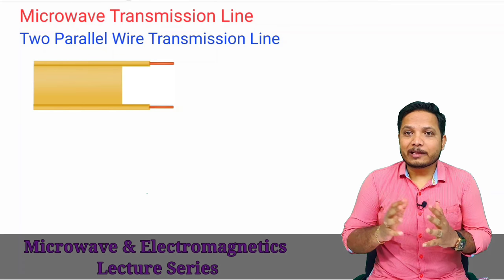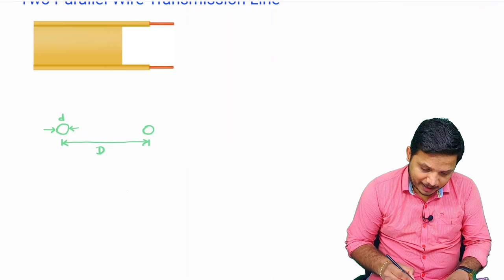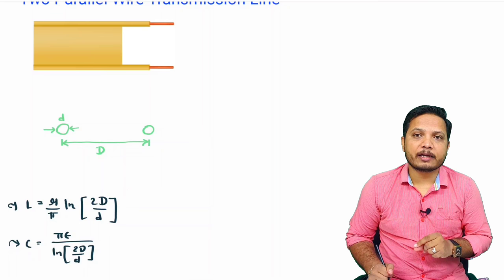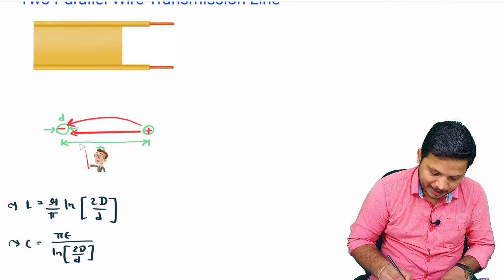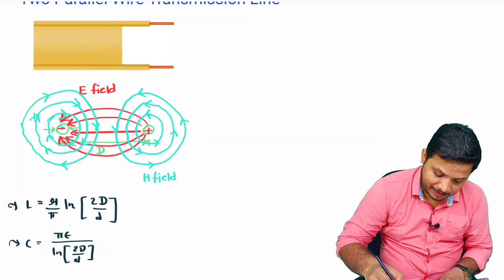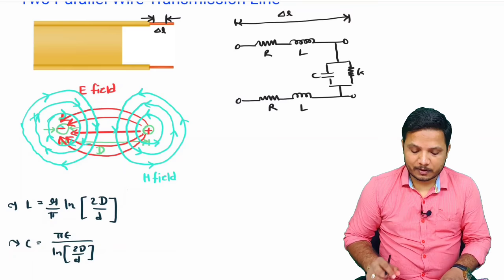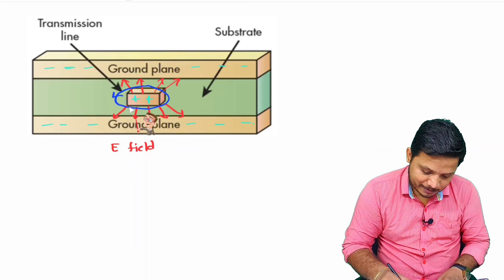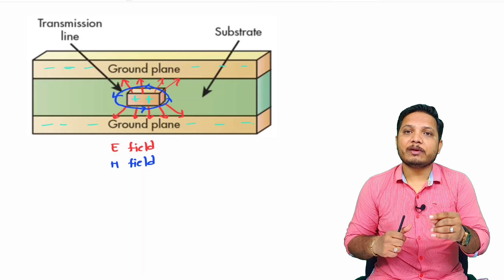Transmission Lines (Two Parallel Wire, Coaxial & Microstrip) Explained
In this video, i have explained Microwave Transmission Lines with following Time Code

0:00 - Microwave Engineering Lecture Series
0:18 - Types of Microwave Transmission Line
0:40 - Two Parallel Wire Transmission Line
8:01 - Coaxial Transmission Line
11:30 - Microstrip Transmission Line

i have explained Microwave Transmission Line with following Outlines.

0. Microwave Engineering Lecture Series
1. Microwave Transmission Line
2. Types of Microwave Transmission Line
3. Two Parallel Wire Transmission Line
4. Coaxial Transmission Line
5. Microstrip Transmission Line